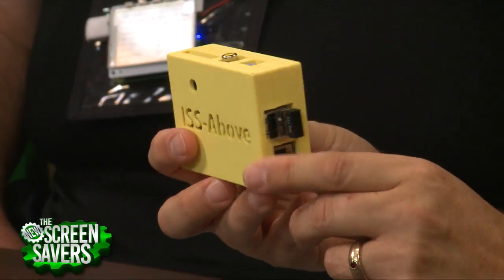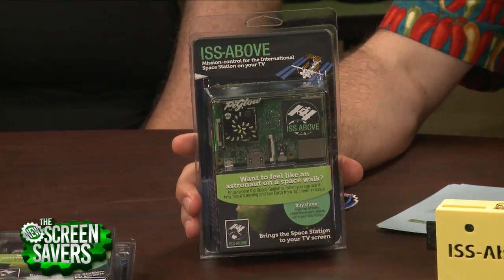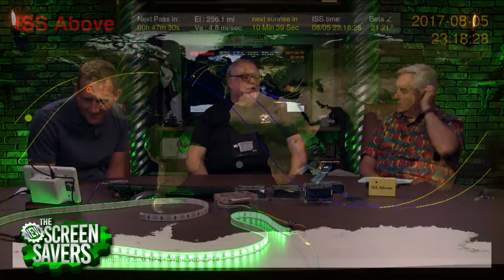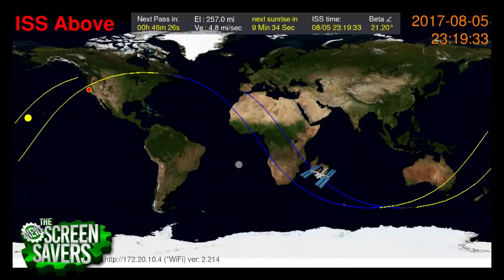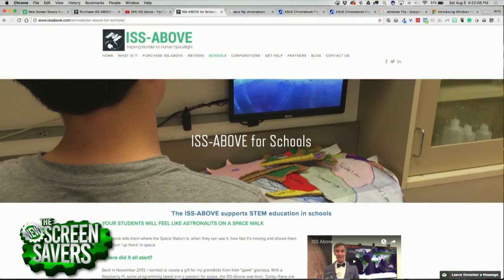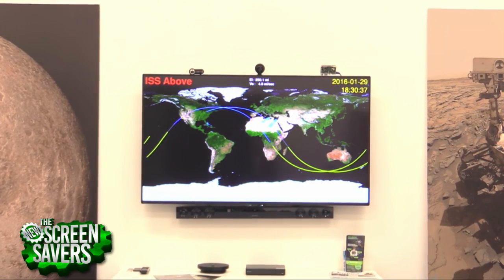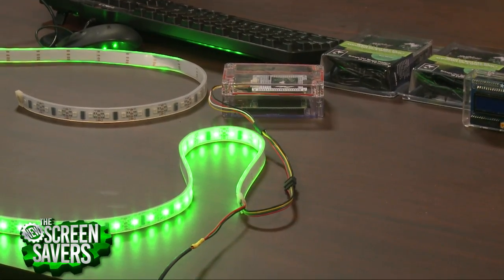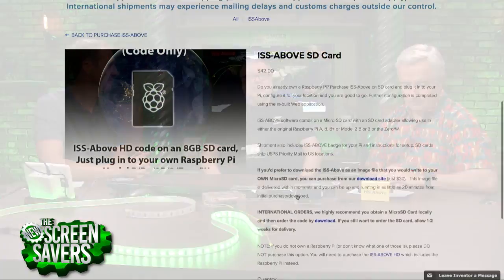ISS-Above on The New Screen Savers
On The New Screen Savers, Leo Laporte and Jason Howell talk with Liam Kennedy who built the Raspberry Pi based ISS-Above module which tracks the International Space Station as it passes overhead.